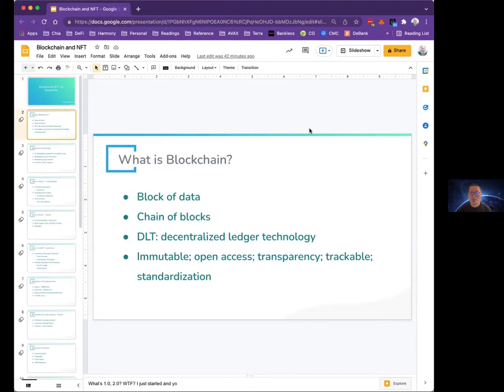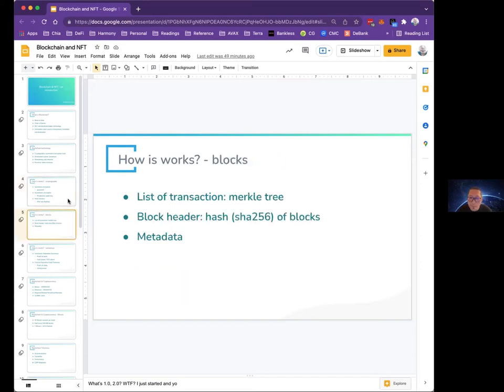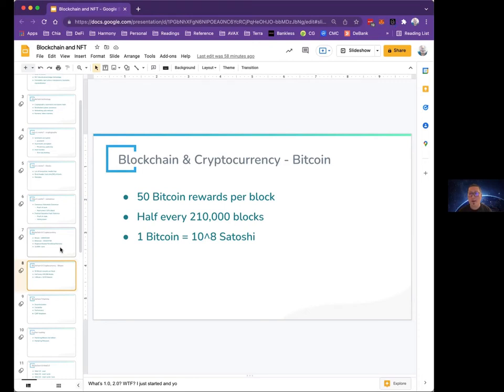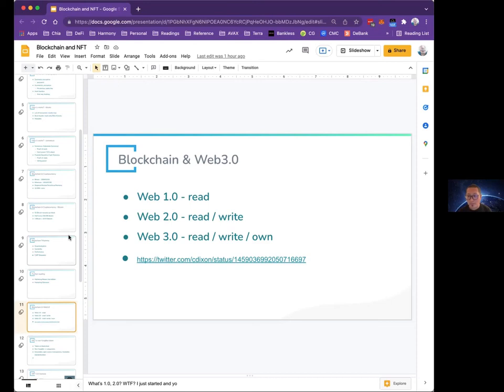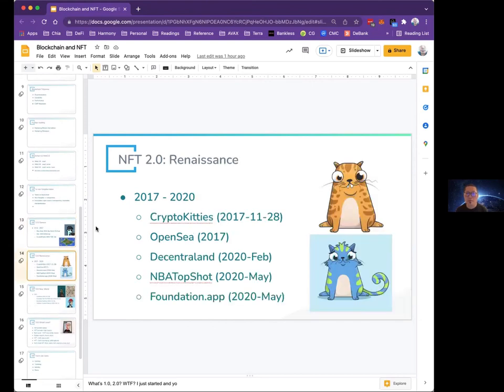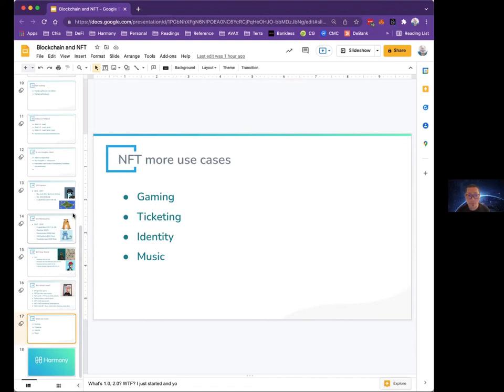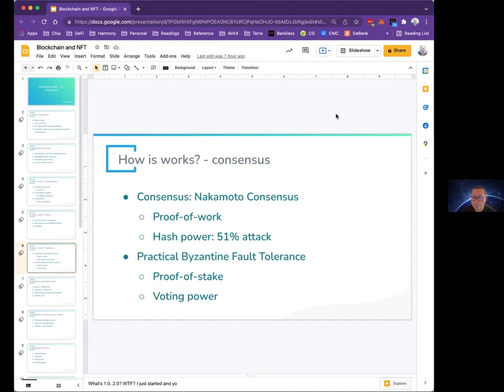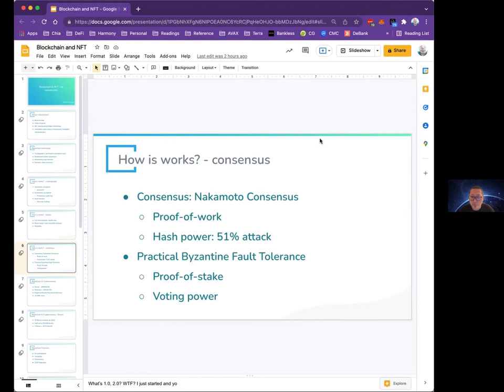Blockchain and NFT: Leo Chen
This is the AI4Action talk series, and this talk is one focusing on the concepts of blockchain and NFT. It goes deeper into how blockchain works and the history and trends of NFT.